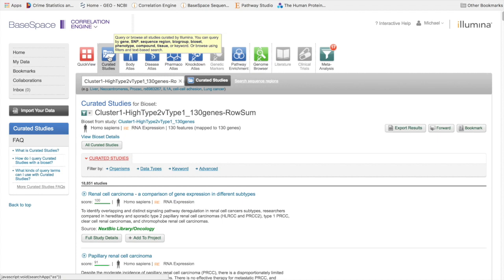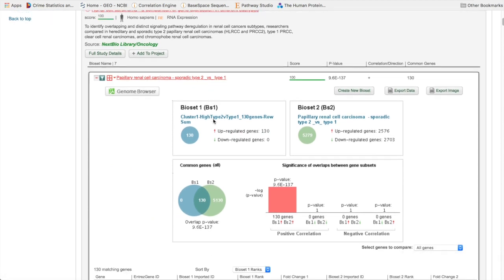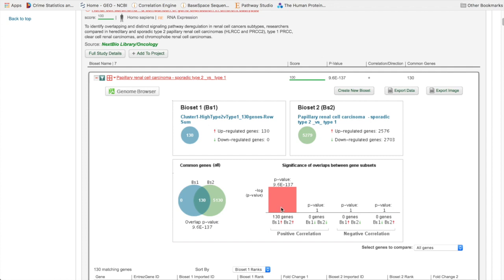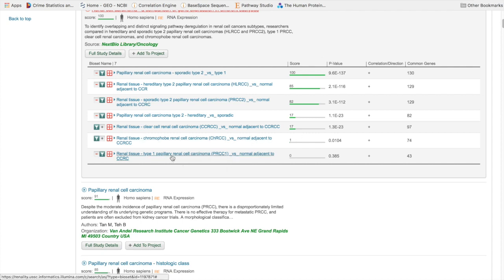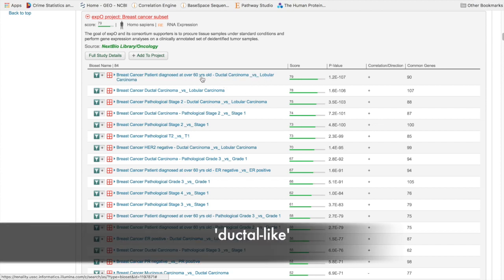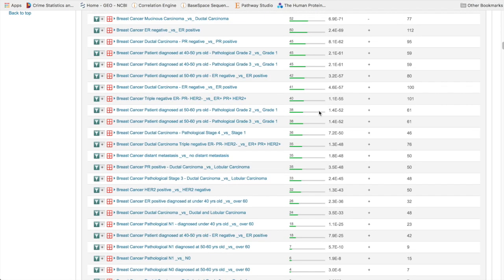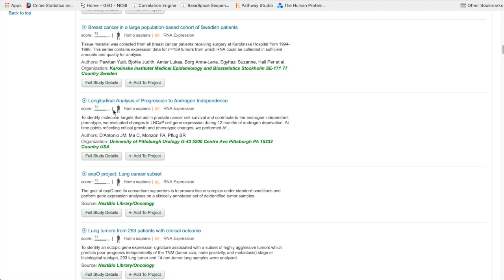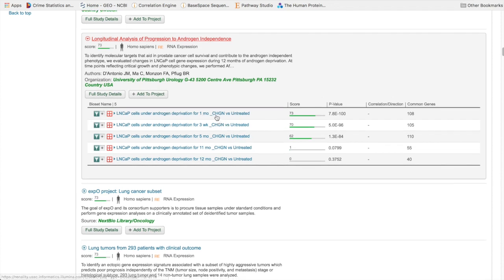Rare Cancer Meta-Analysis, pt6.3: Comparing our list to all other curated studies in CE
This entry is part six in a series of instructional videos detailing a meta-analysis on eight different human gene expression studies looking at papillary renal cell carcinoma (pRCC). In this installment, I use Illumina’s BaseSpace Correlation Engine (CE) to analyze the 130 genes over-expressed in more severe forms of pRCC. I demonstrate how to compare our gene list to the millions of comparisons contained in the ~22,000 curated studies in the CE database. I also go over using the Body Atlas tab to identify correlated tissues and cell lines based on our cluster profile.   A text file containing the list of all 130 clustered genes, along with their normalized fold change scores for each comparison, can be downloaded at this Google Drive

Inspiration for this meta-analysis on papillary kidney cancer came from an upcoming ‘Hackathon’ in May 2018 that brings together researchers, engineers and computer scientists to try to tackle challenging problems in life sciences. This year they are focusing on papillary renal-cell carcinoma type 1 (p1RCC), a disease that accounts for between 15 to 20% of all kidney cancers. Little is known about the genetic basis of sporadic papillary renal-cell carcinoma, and no effective forms of therapy for advanced disease exist.